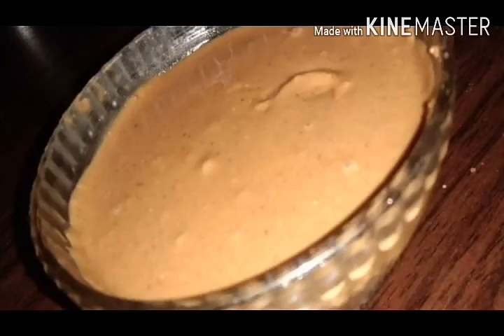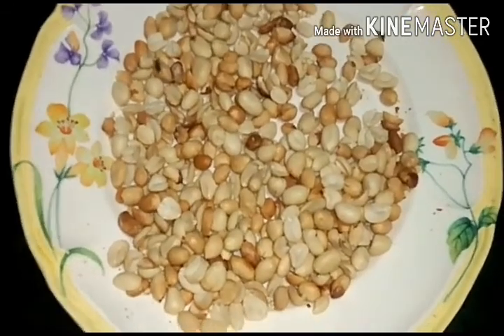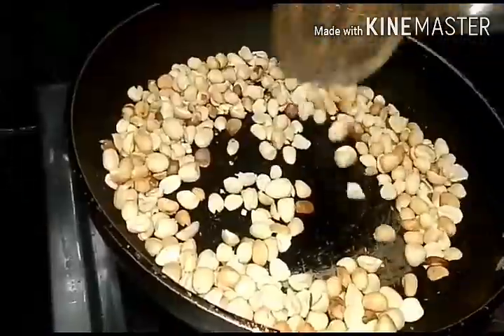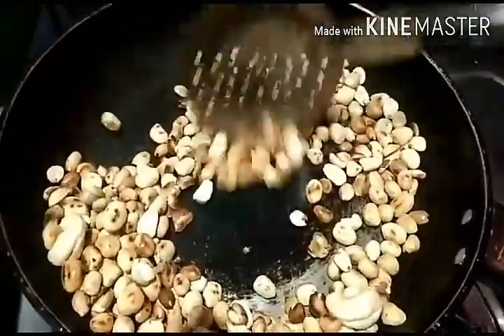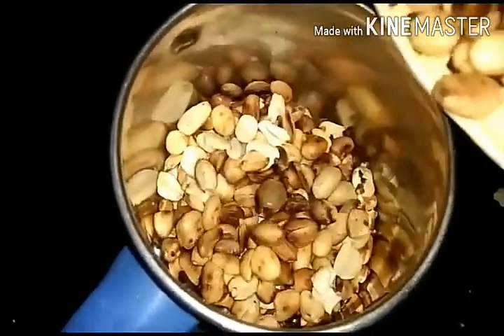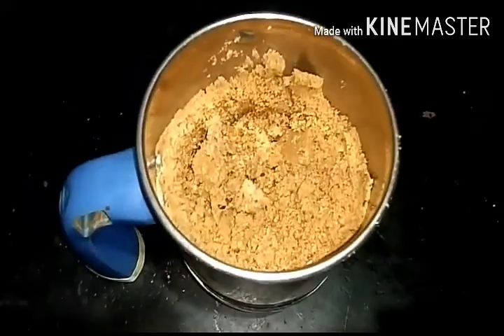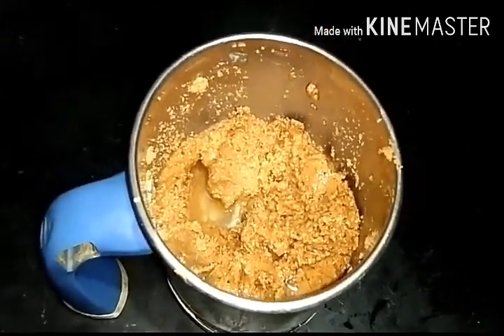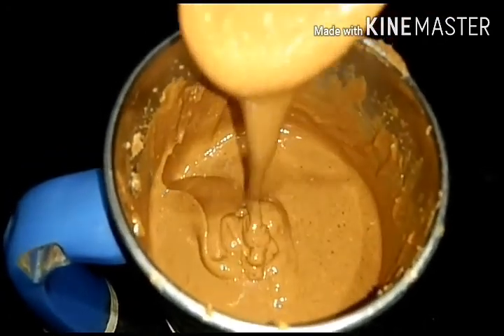வேர்க்கடலை வெண்ணெய் செய்வது எப்படி|homemade peanut butter in tamil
How to make peanut butter

 Ingredients

1. Peanut 250 gm
2. Cashew nut 5
3.suger 1 table spoon
4.cooking oil (or) groundnut oil 1 spoon

வேர்க்கடலை வெண்ணையின் பயன்கள்

*இதில்  கால்சியம்  சத்து  நிறைந்து  உள்ளதால்  வளரும்  குழந்தைகளுக்கு
எலும்பு பலம்  பெரும்
*மலசிக்கலை  தீர்க்கும்
* கண் பார்வைகு  நல்லது
* ஞாபக சக்தியை தரும்
*குழந்தைகளுக்கு  சுறுசுறுப்பைத் தரும்
*உடல்  எடை கூடும்